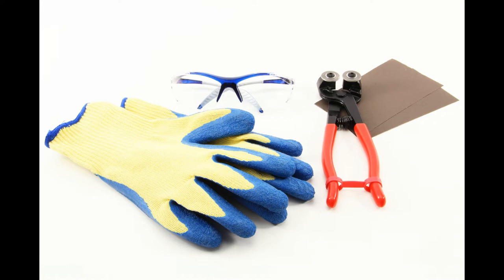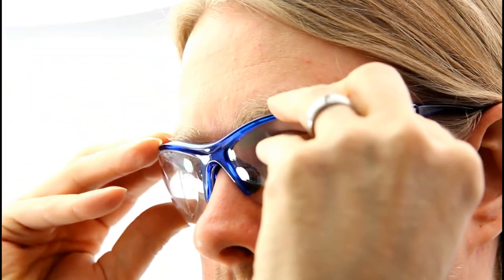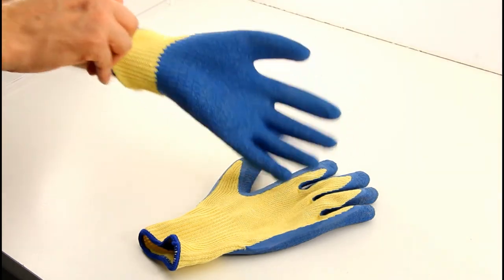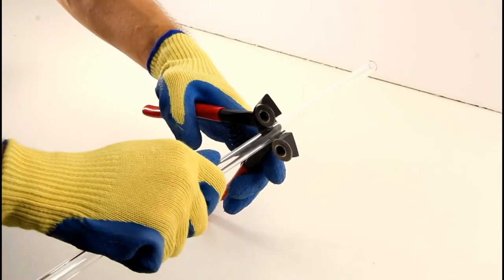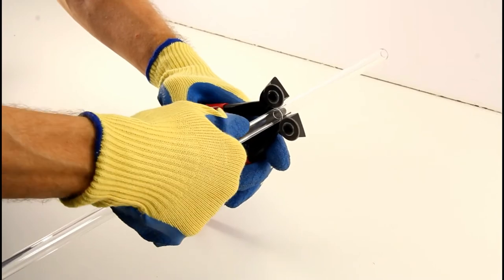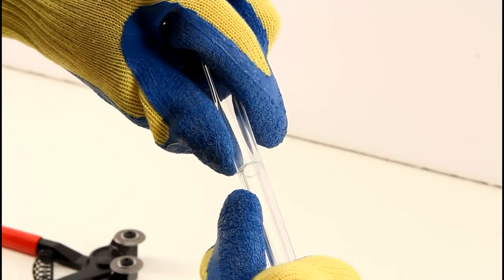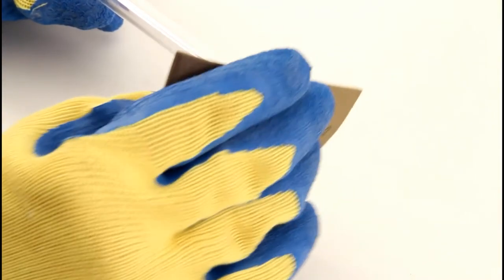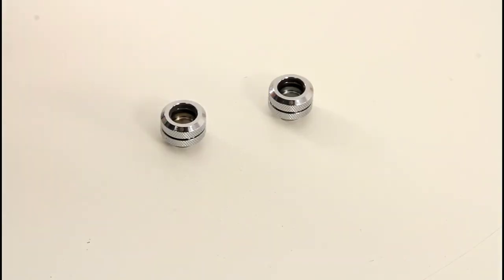Glass Cutting Kit Instructional Video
This is a instructional video giving you the proper procedure on using one of our ModMyToys Deluxe Borosilicate Glass Tube Cutting Kit